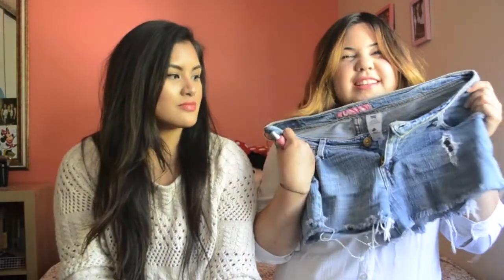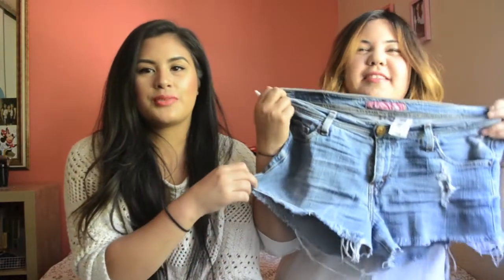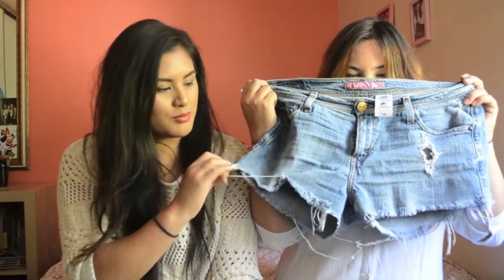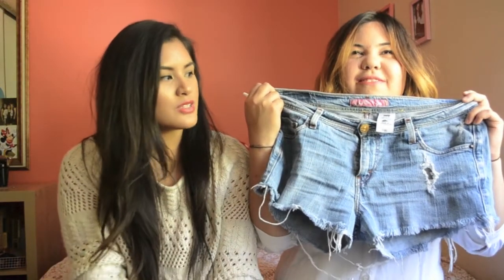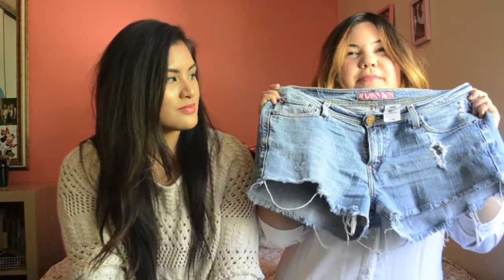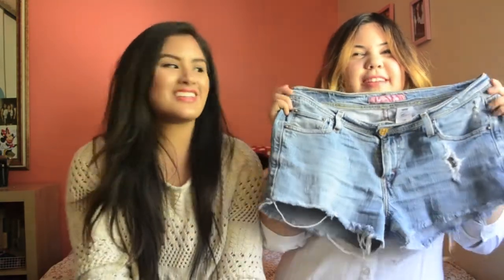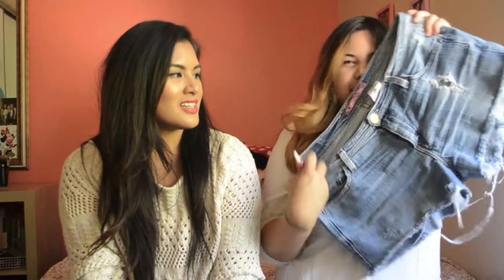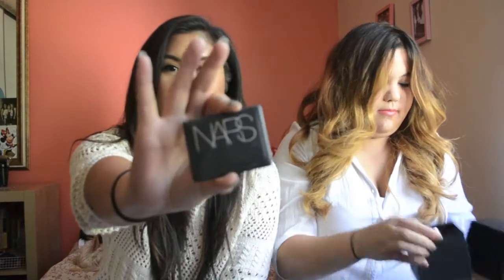July 2012 Favorites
Here are our favorite items for the month of July! It's our first time making a favorites video so we're hoping to keep it up for the up coming months. Enjoy :o)

Share with us your favorites and your recommendations for us to try!

XOXO Alyssa and Karla